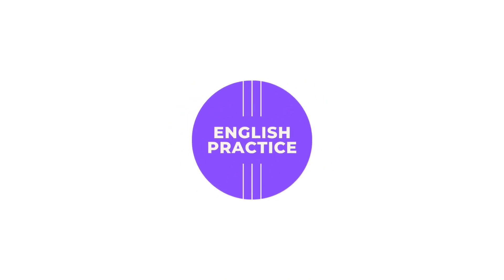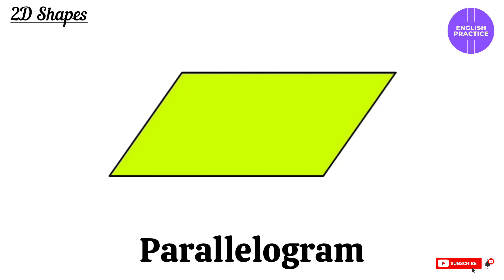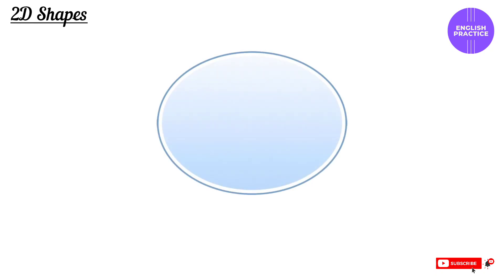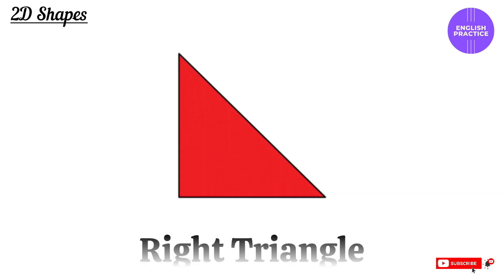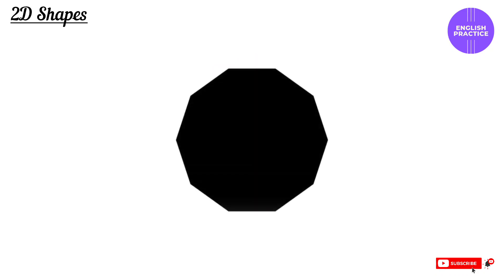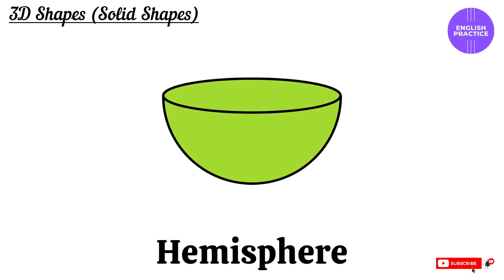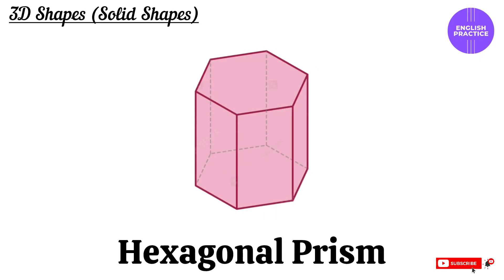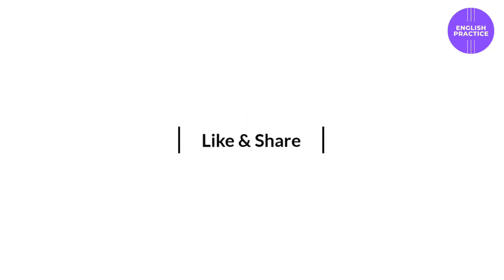Shapes | Names of Shapes in English | Geometric Shapes | English Vocabulary